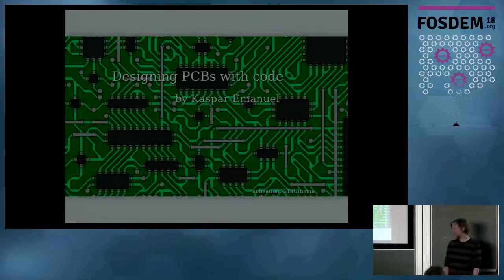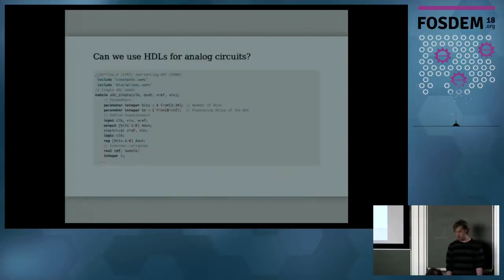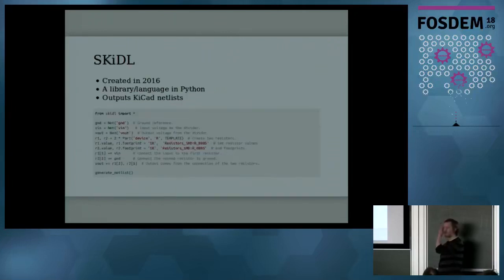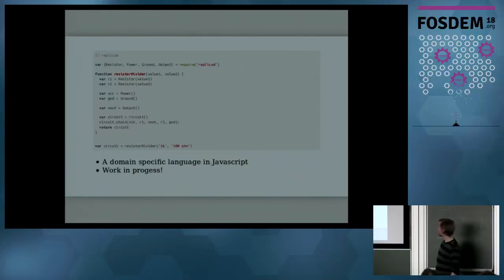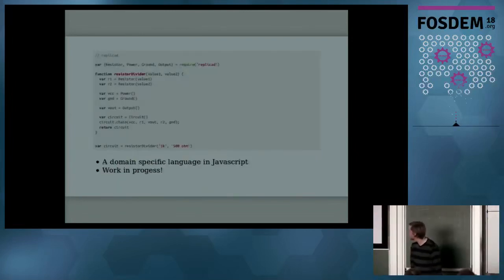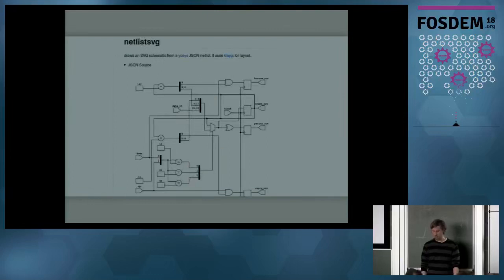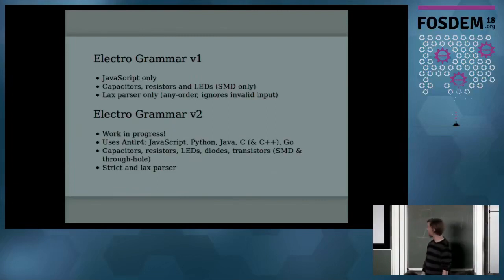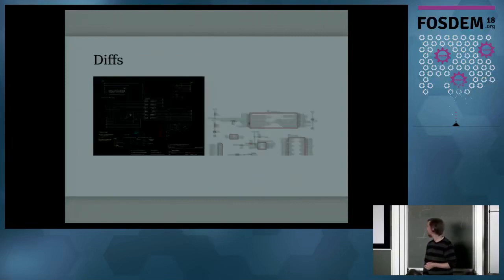Designing PCBs with code Designing circuits with code instead of CAD